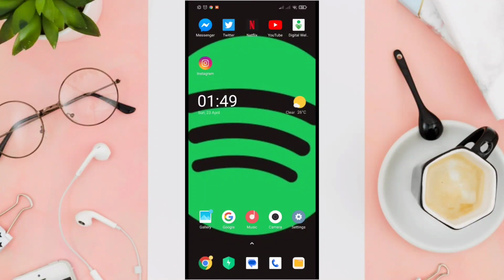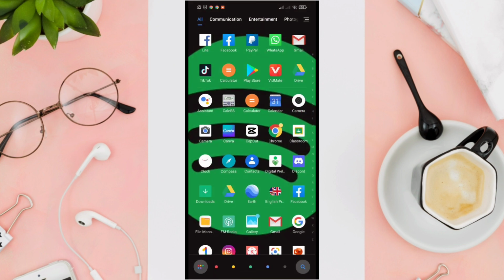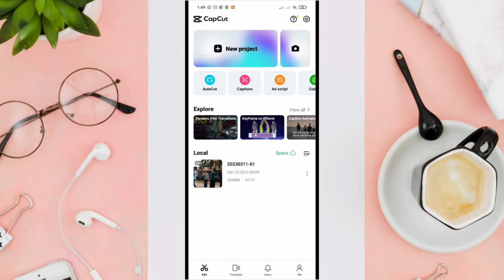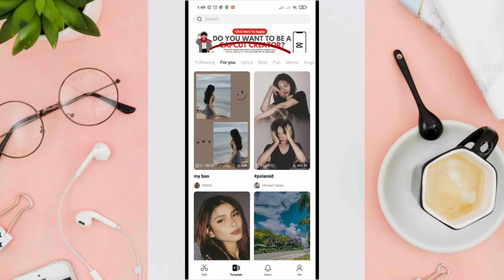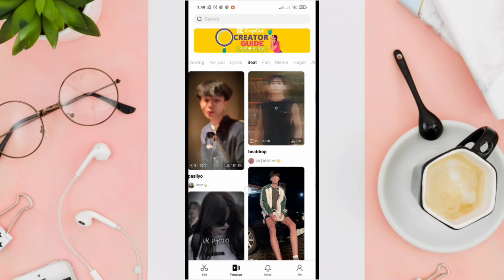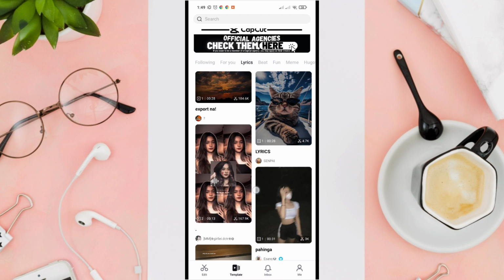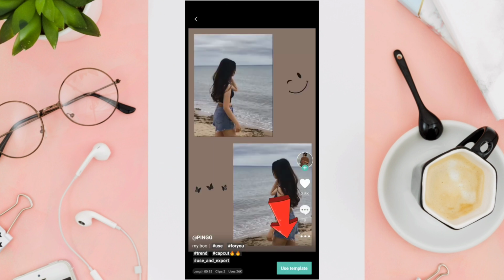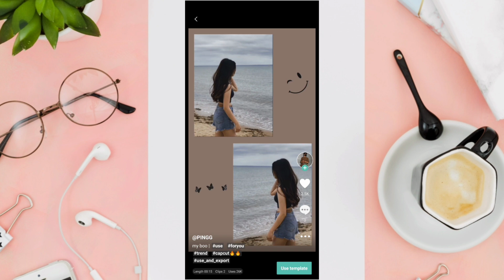How To Find Capcut Templates (EASY)